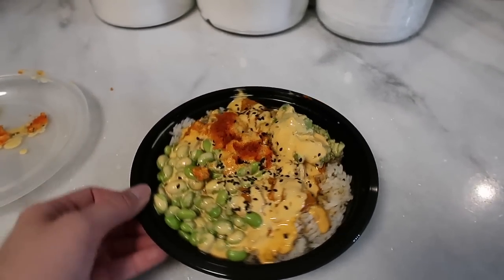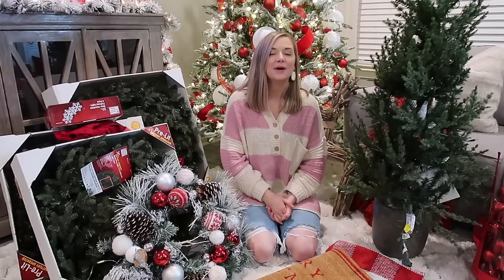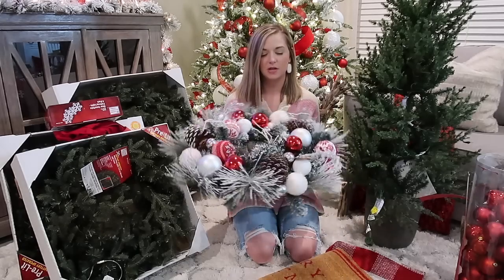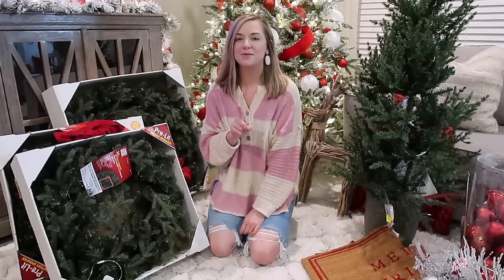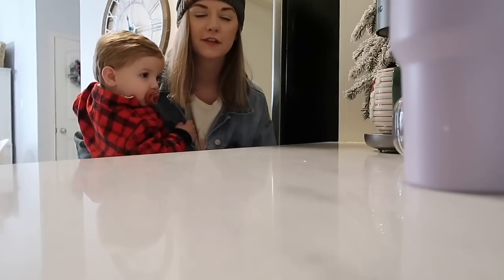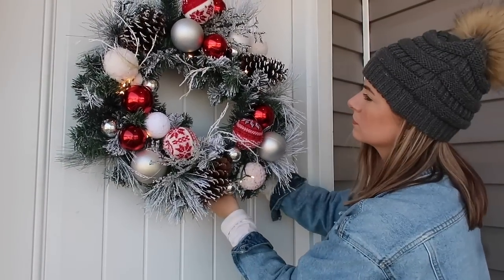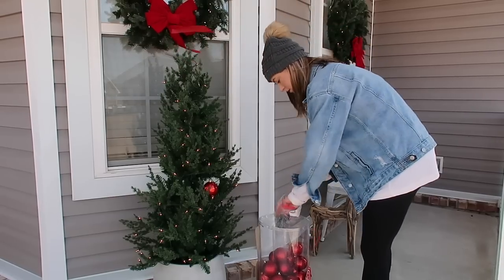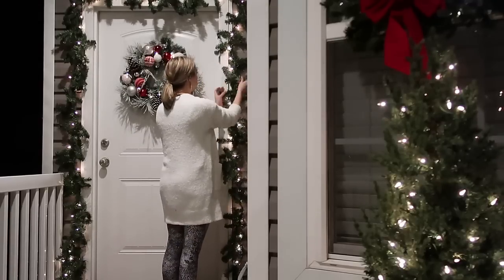2022 CHRISTMAS DECORATING + DAY IN THE LIFE! | OUTDOOR CHRISTMAS DECOR! | Lauren Yarbrough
Hey, y'all! Today's video is filled with bits and pieces of my day(s) while trying to get our front yard decorated for Christmas! I love all the warm lighting outside this year! So cozy!